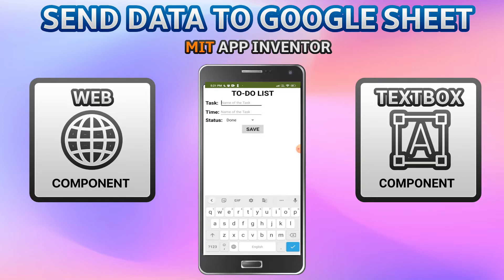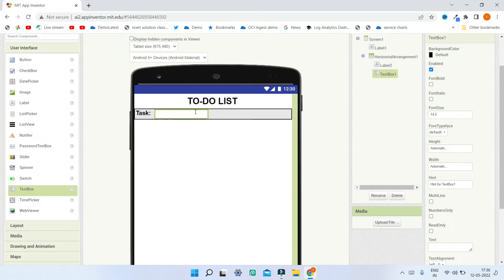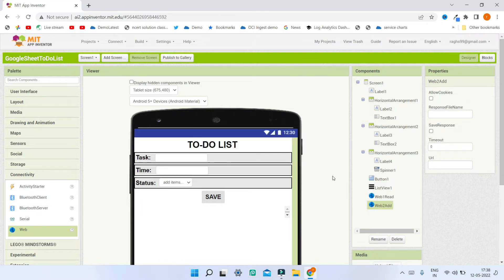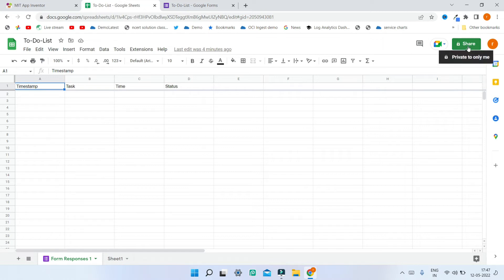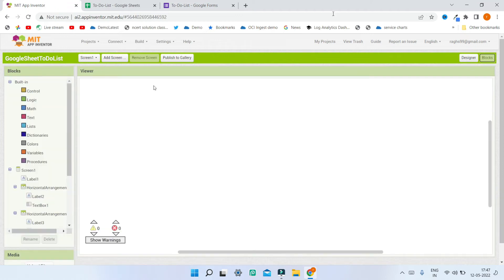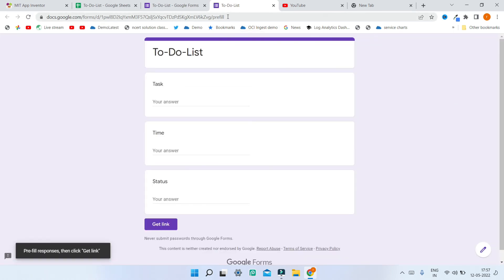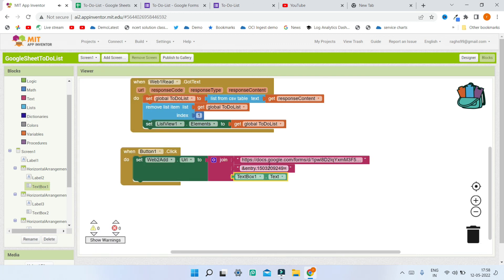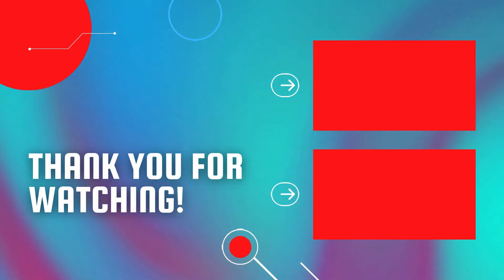Send Data To Google Sheet From MIT App Inventor [Google Sheet Database] || EASIEST METHOD 2025!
This video is about how to send data to Google Sheet from MIT App Inventor. This uses the Web Component in MIT App Inventor. Google Sheet can be used as a database for storing data in MIT App Inventor.

⏱️⏱️TIMECODES⏱️⏱️
0:00 - Intro - Send Data to Google Sheet - MIT App Inventor
1:40  - UI Design - Send Data to Google Sheet - MIT App Inventor
4:29 - Setting Up Google Sheets and Forms - Send Data to Google Sheet - MIT App Inventor
6:26 - Blocks Section - Send Data to Google Sheet - MIT App Inventor
13:02 - Testing The App [Demo] - Send Data to Google Sheet - MIT App Inventor